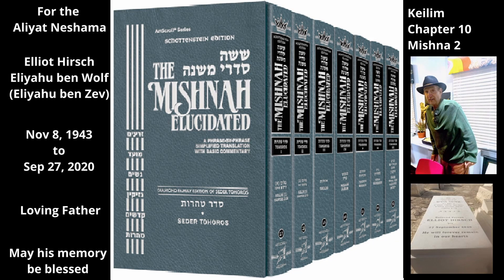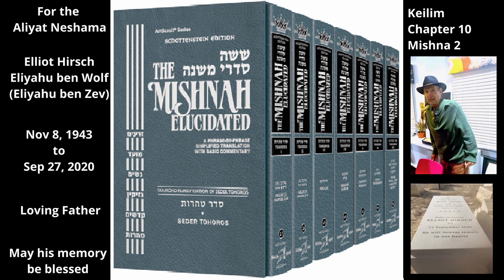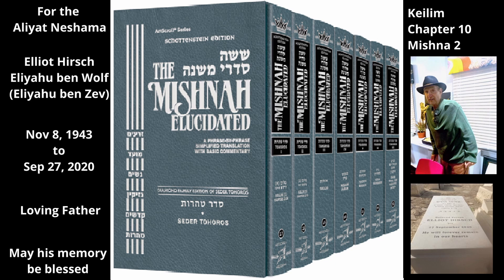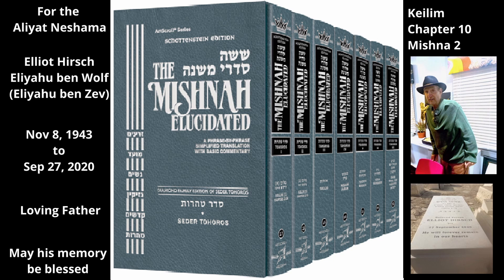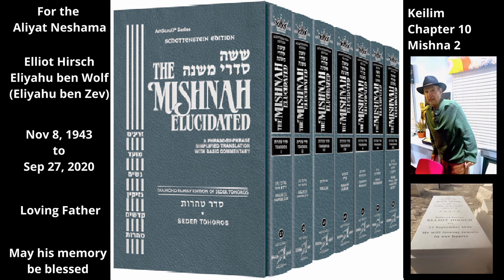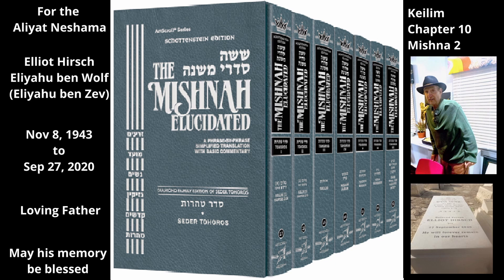Mishna in English. Tractate Keilim: Chapter 10/30; Mishna 2/8